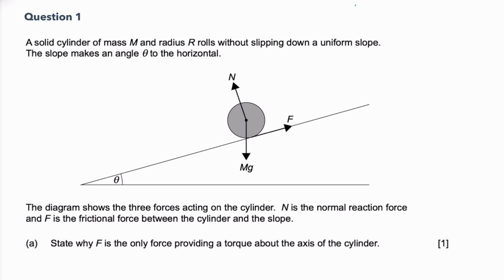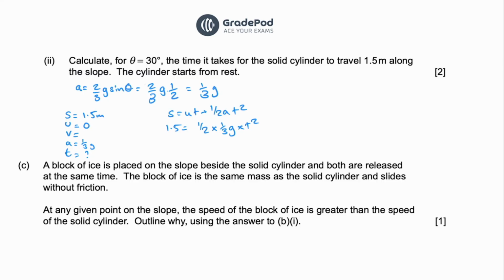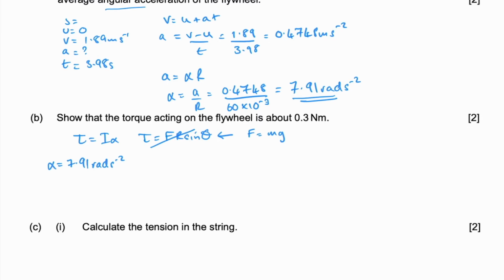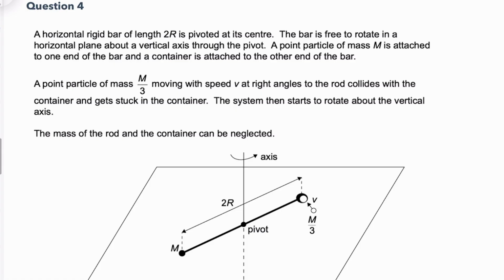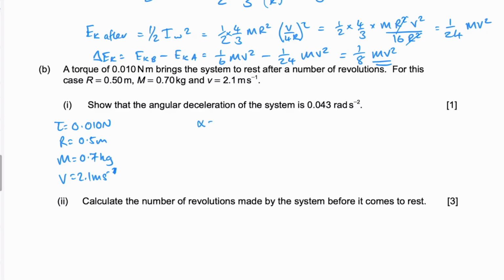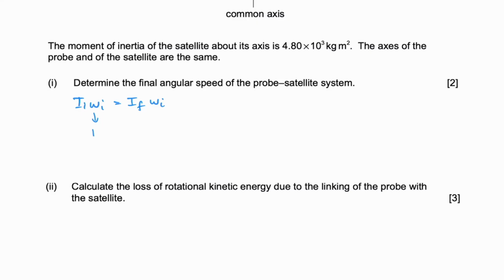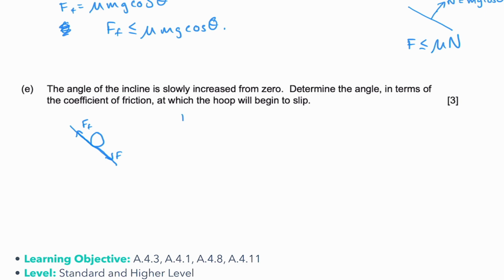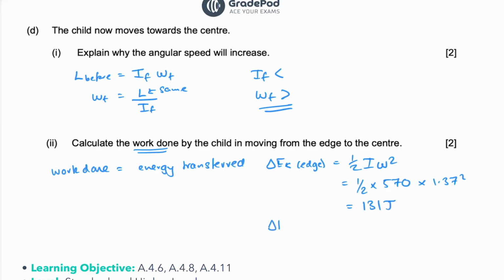IB Physics A.4 Rigid Body Mechanics | Past Paper Walkthrough | GradePod (HL)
This is the past paper walkthrough for A.4 Rigid Body Mechanics in IB Physics. I work through 7 exam questions taken from real past papers, covering torque, moment of inertia, Newton's second law for rotation, angular momentum, conservation of angular momentum, and rotational kinetic energy. For each one I show you exactly how to approach it, which technique to use, and how the mark scheme thinks.

QUESTIONS COVERED IN THIS VIDEO

0:00  Q1 — Solid cylinder rolling without slipping down a slope: torque, linear acceleration using Newton's laws (linear and angular combined), time calculation using SUVAT, and effect of a hollow cylinder
1:04  Q2 — Flywheel with a falling mass: angular acceleration from linear data, torque using τ = Iα, tension in the string, and determining the mass of the falling object
17:22  Q3 — Bicycle pedalling methods: explaining why a perpendicular force always produces maximum torque
19:59  Q4 — Rotating bar and a collision: angular momentum before and after collision, conservation of angular momentum, and energy lost during an inelastic collision
26:42  Q5 — Cylindrical space probe rotated by rockets: linear acceleration of centre of mass, resultant torque, final angular speed using equations of motion, and conservation of angular momentum when a satellite links to the probe
35:53  Q6 — Hoop rolling down an inclined plane: forces on the hoop, deriving linear acceleration, calculating acceleration at a given angle, and finding the angle at which slipping begins
41:55  Q7 — Merry-go-round: angular acceleration from τ = Iα, angular speed and angular momentum after one revolution, and effect of a child sitting on the edge

One-time purchase. £39. Instant download. Every topic included.

I'm Sally Weatherly, an IB Physics teacher since 2004, Fellow of the Institute of Physics, and founder of GradePod. Every tutorial is free. No login, no catch.